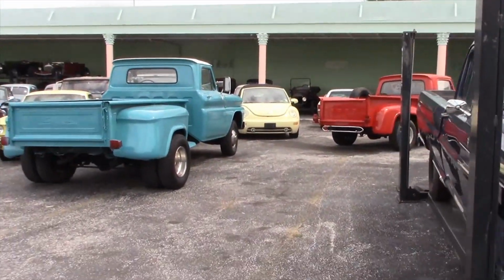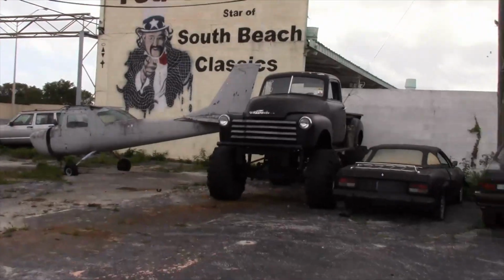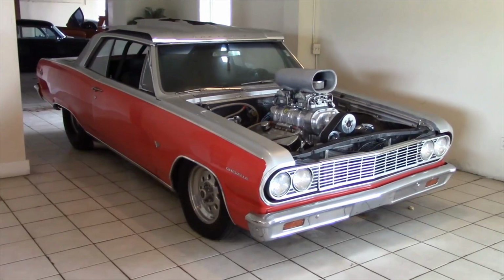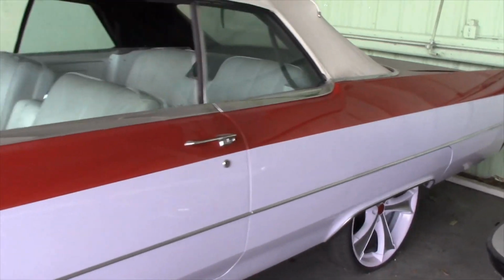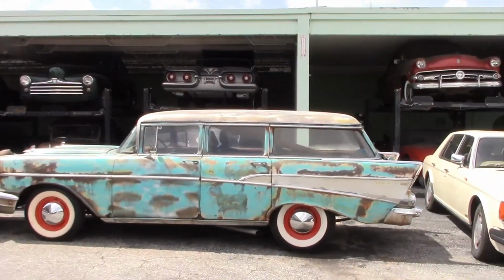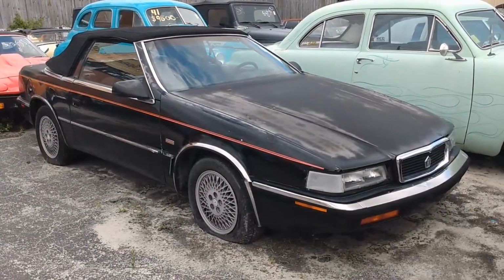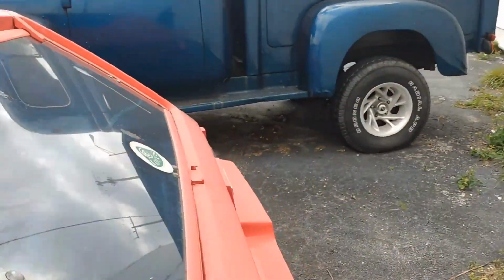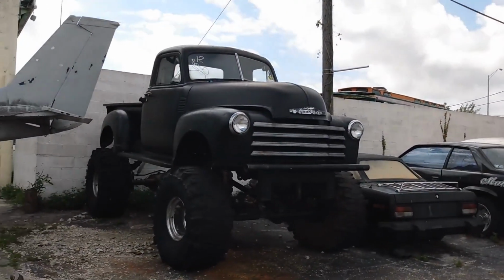Ted Vernon's South Beach Classic Car Lot Miami by Drivin' Ivan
Drivin' Ivan checks out Ted Vernon's South Beach Classic Car Lot Miami.